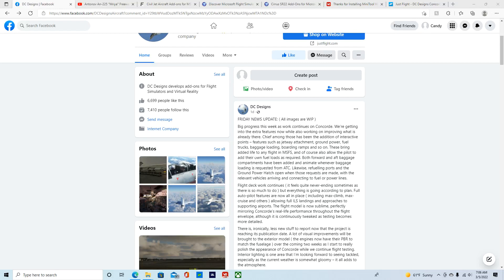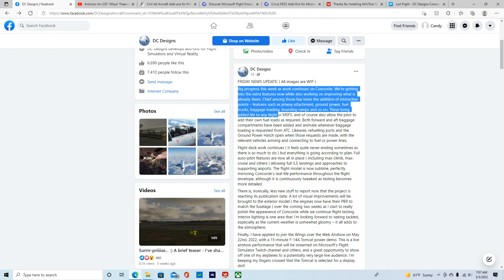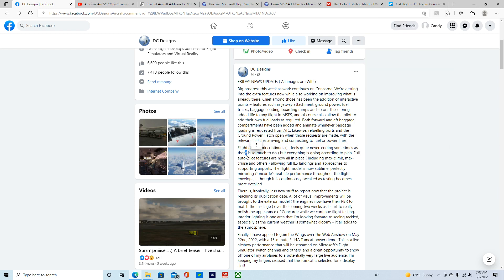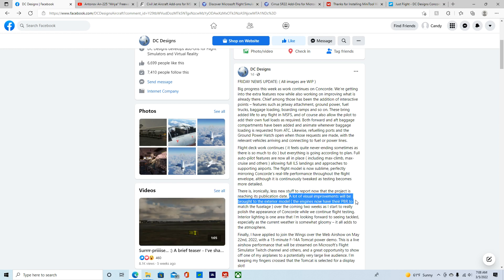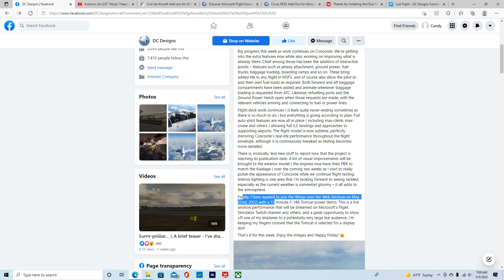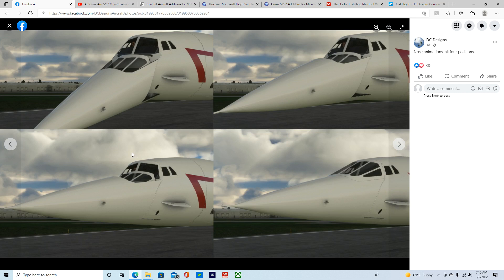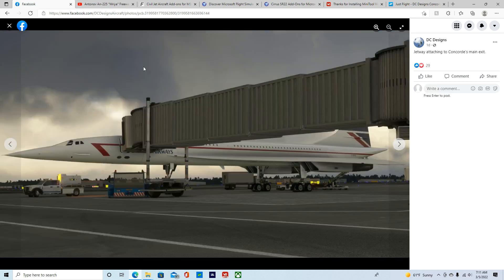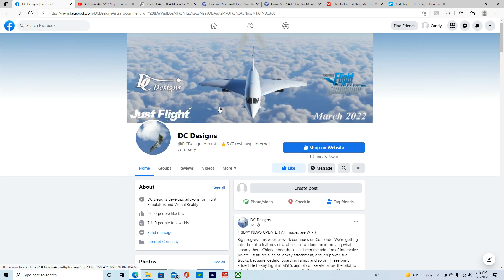YESTERDAYS CONCORDE UPDATE!!!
From my book: f you're reading this, you might be dealing with a separation or divorce. I went through it and made it out just fine and so can you. My parents divorced when I was six years old, and my brother was two. I wrote this book at the age of ten because I wanted to help other children through this challenging situation. I came up with seven key issues that were really hard for me to deal with and how I got through them. Parents will also find the seven keys to be insightful. I hope this book helps you through this tough time. Remember, you’ll be just fine. Sincerely, C.J.